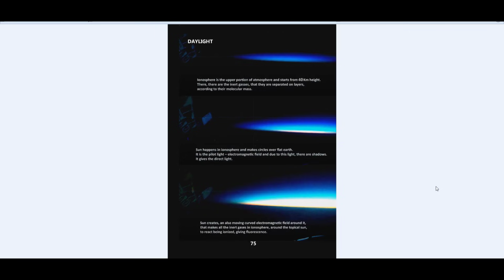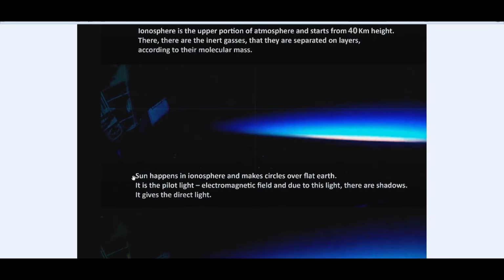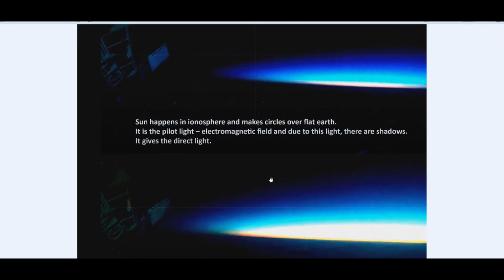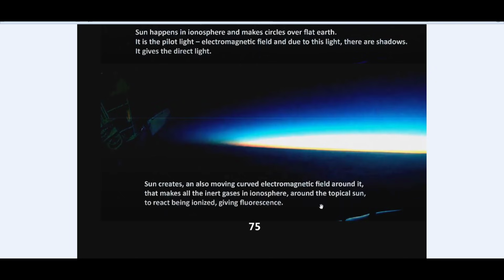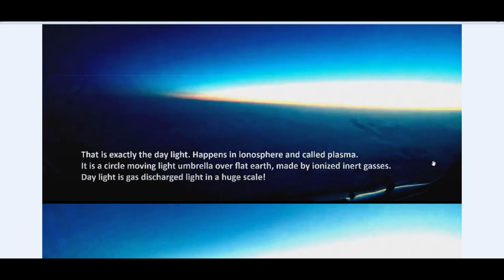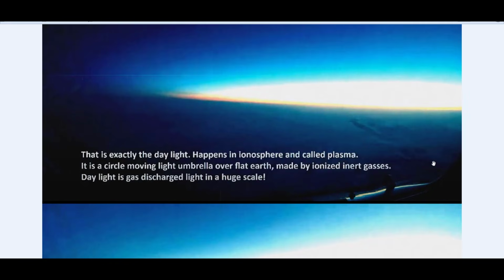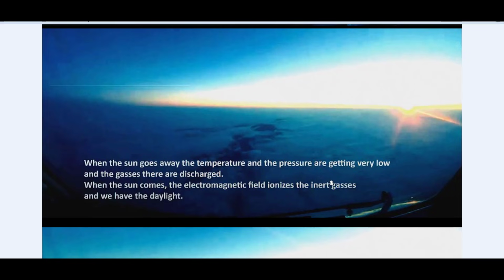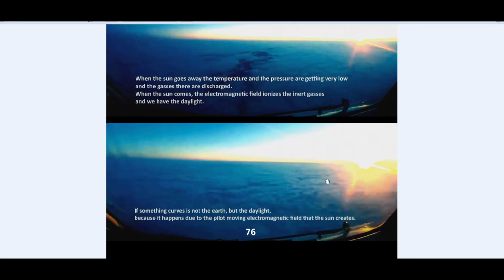Forbidden Knowledge? Sky Earth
Daylight Sun on Earth
Rumble channel: Divergent